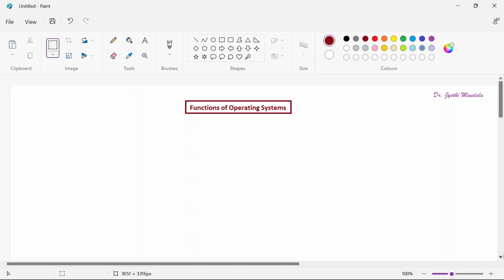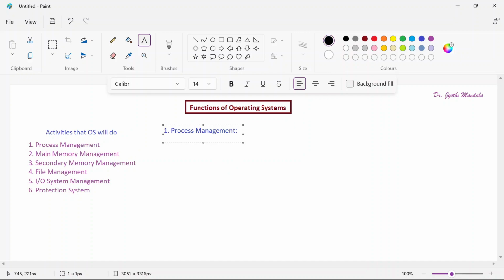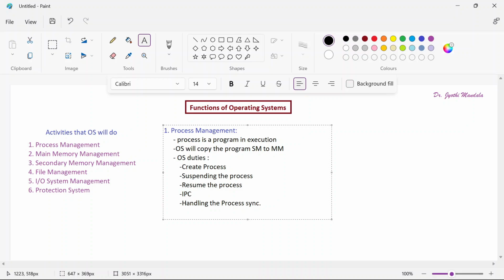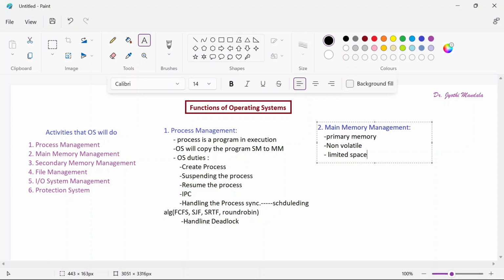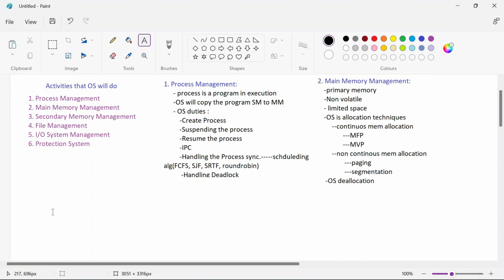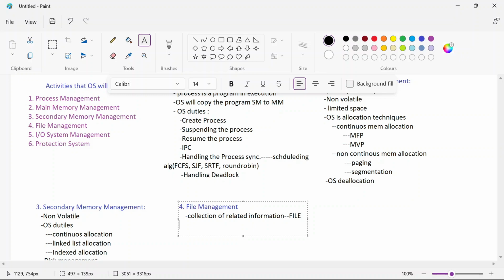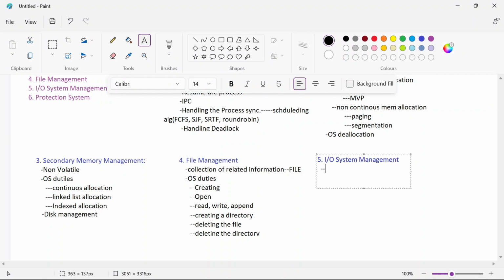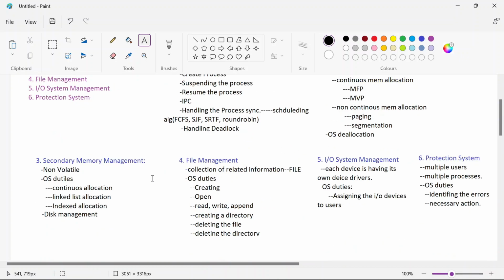Operating Systems: Lecture #4: Functions of Operating System || OS Components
Hello Everyone,
 In this lecture #4 U can learn the functions of Operating Systems.

Learn the following courses:
Good Luck!!!